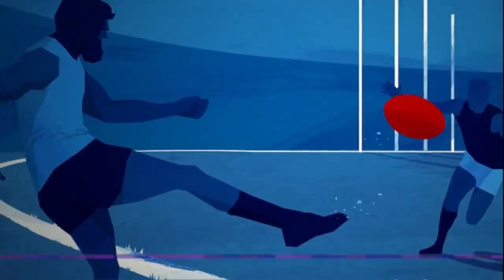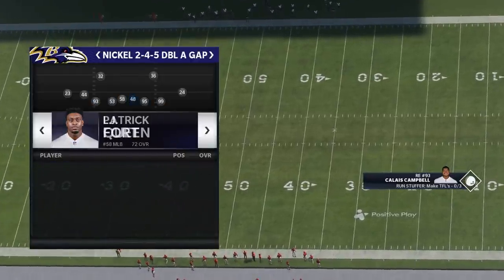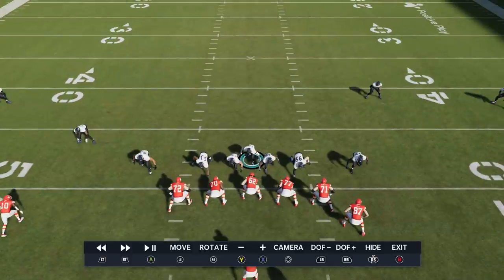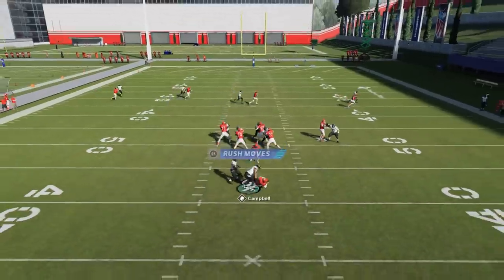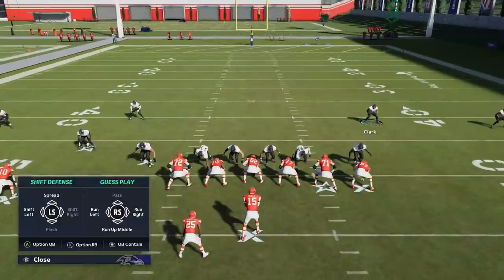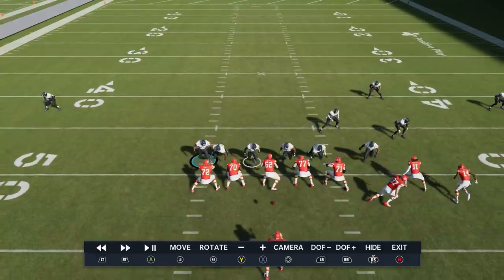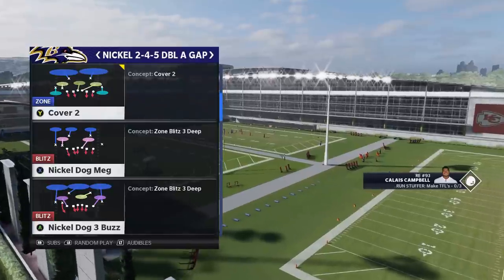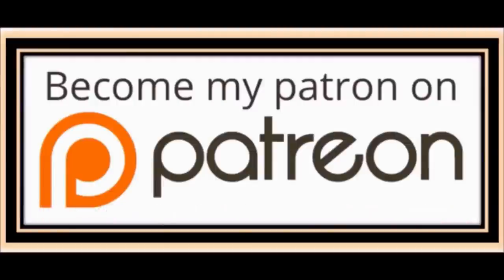THIS BLITZ IS A GLITCH! Instant A Gap & Edge Sacks Every Play! FASTEST BLITZ Defense in Madden 21!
THIS DEFENSE IS A GLITCH! O.P Blitz & Base Defense Scheme, Stops Run & Pass! Madden 21 Gameplay Tips! Most overpowered Blitz in madden nfl 21! Defense tips and tricks

This is the best run defense madden nfl 21 has to offer! Completely Shuts down the best run plays for a loss whether inside runs or outside runs! Defense tips and tricks